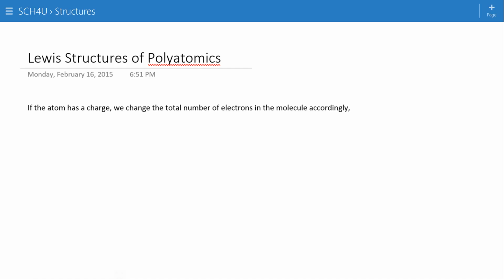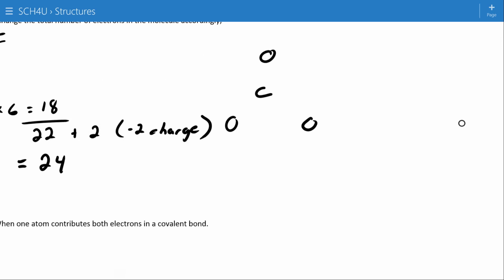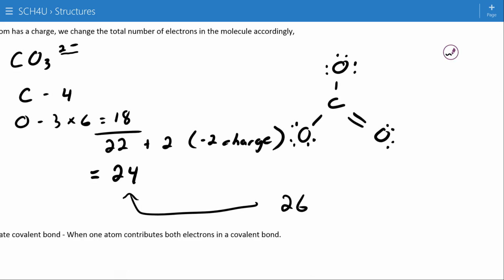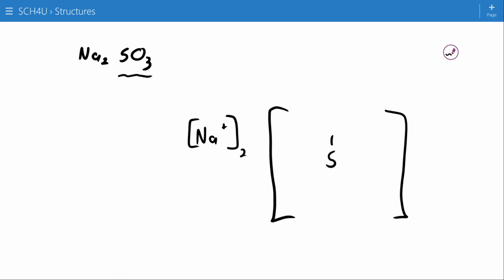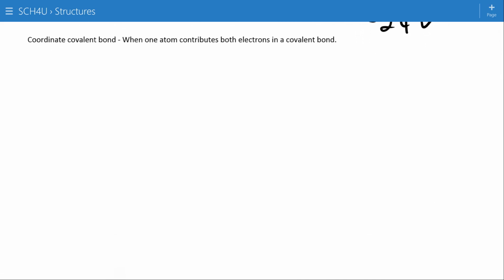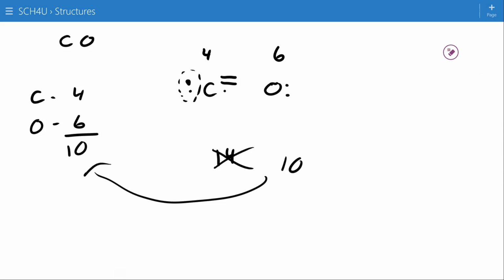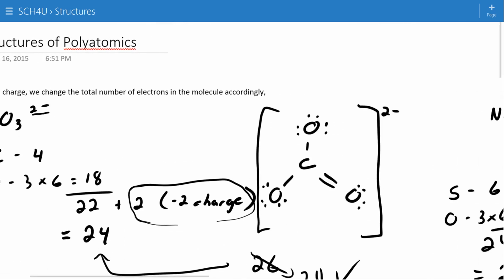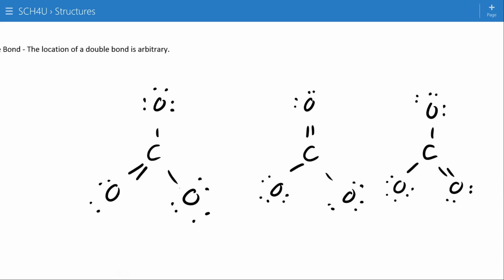Polyatomic Lewis Structures